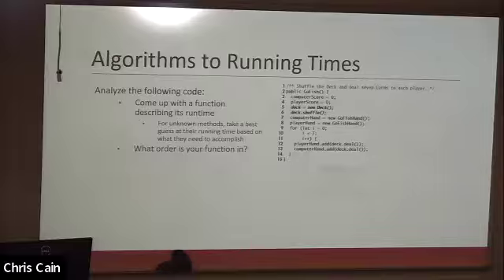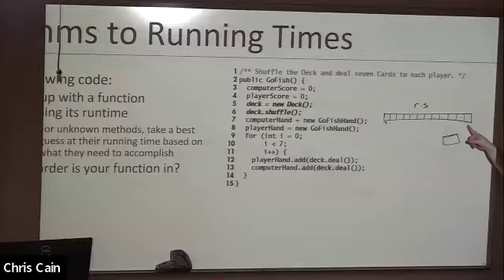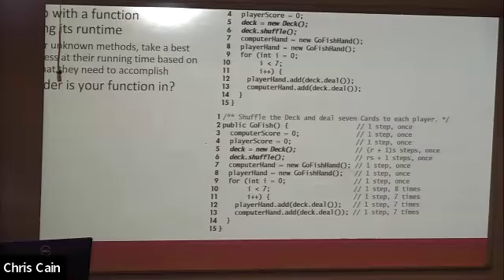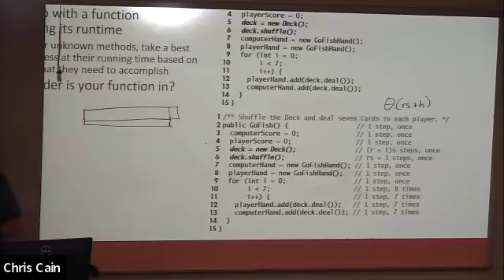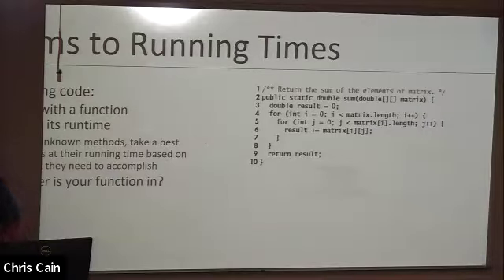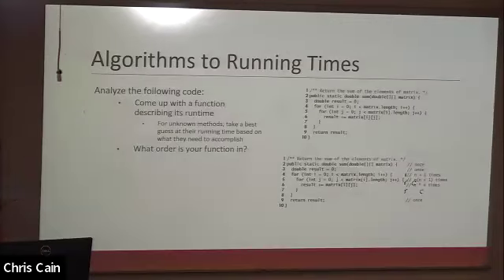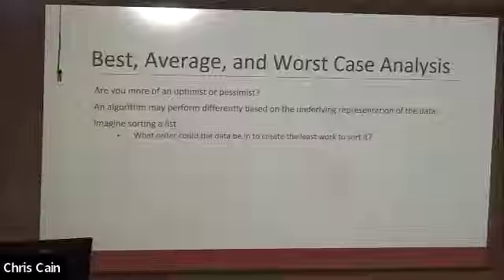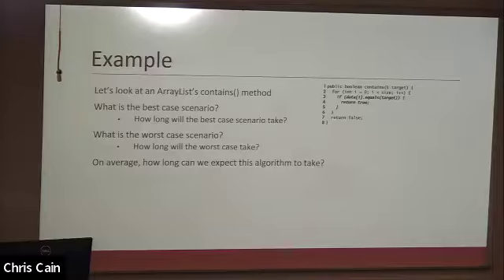CSCD 320 Apr 02 2026